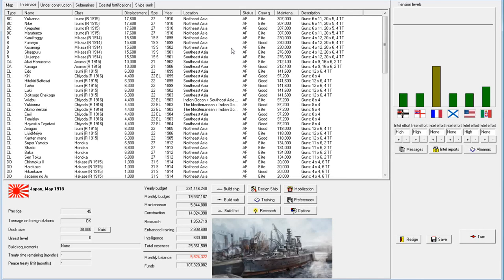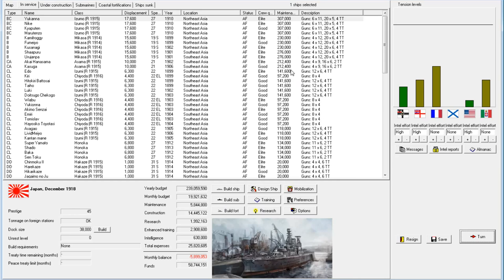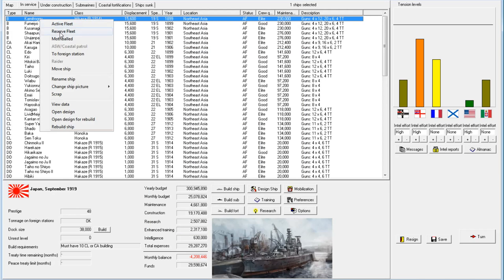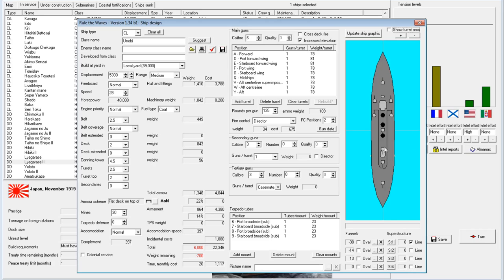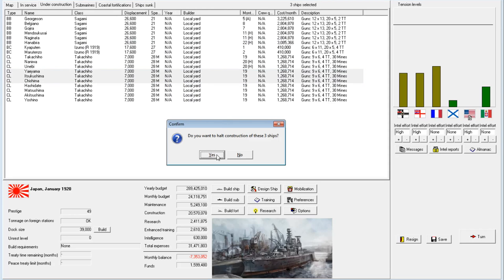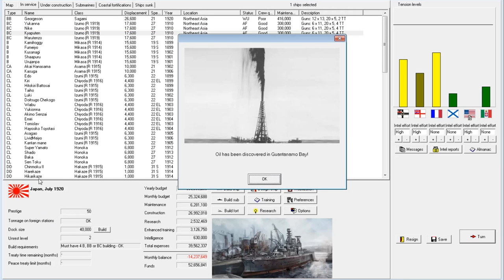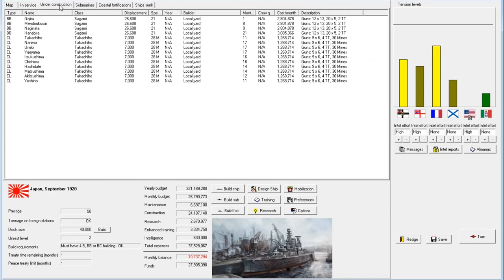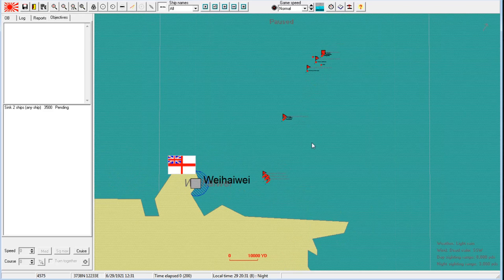Rule the Waves | Let's Play Japan - 15 - Tensions Roulette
Let's Play Japan in Rule the Waves, an early 1900s naval management simulation, with tactical fleet combat and a strategic level with budget control and ship design. Playing on version 1.34 beta 1.
► Summary: Tensions with the various nations dance all around until finally we settle on our next conflict.